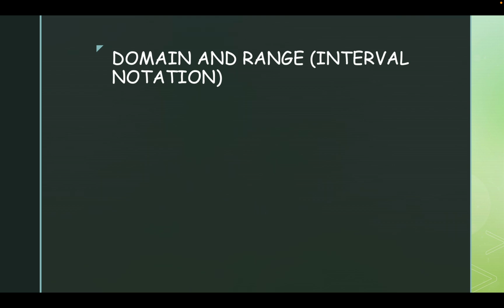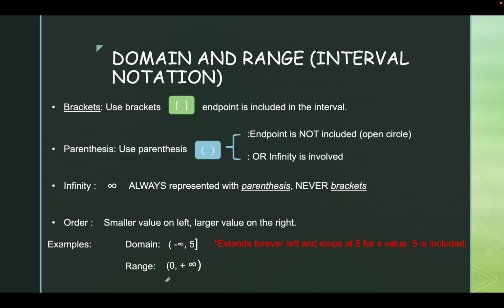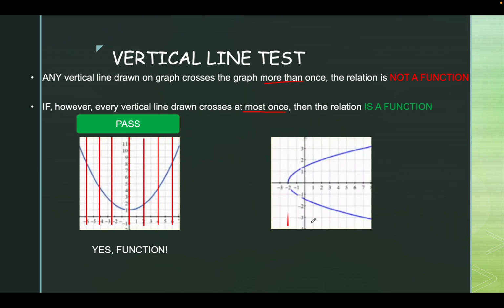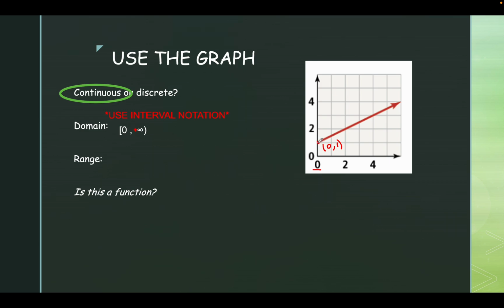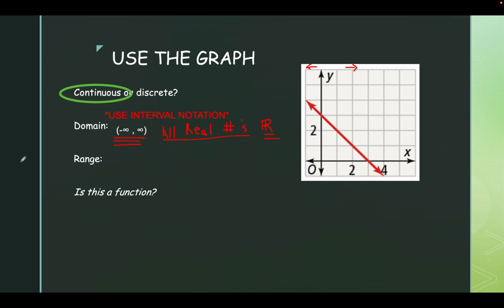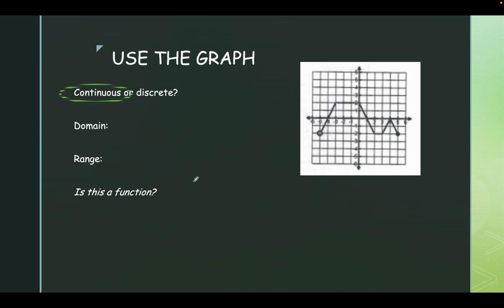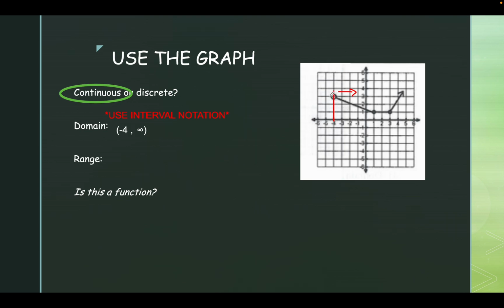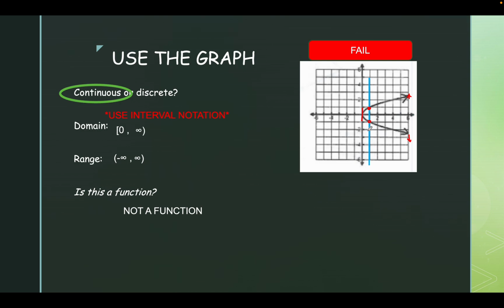IA T3 3-1B Domain and Range Continuous Functions